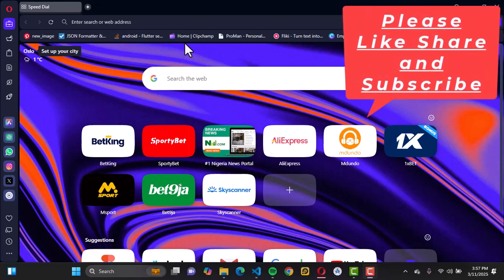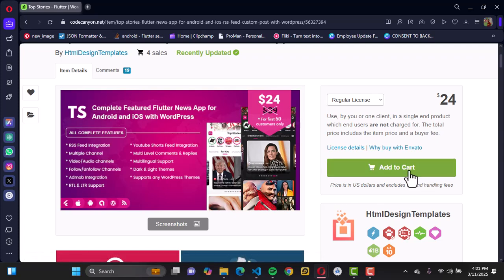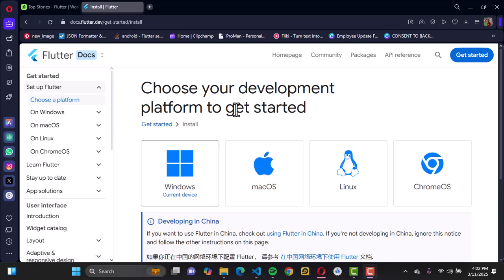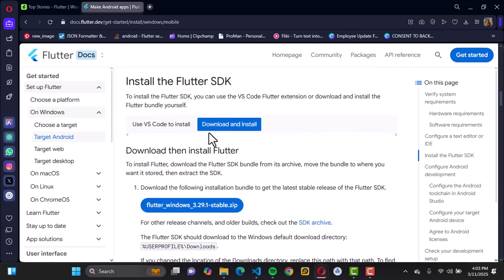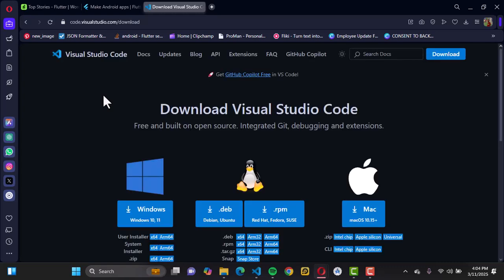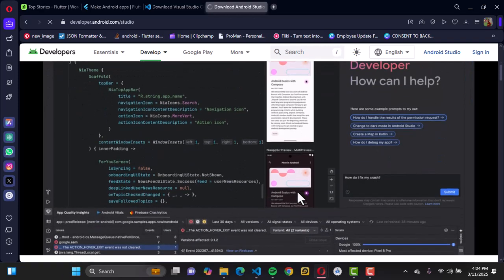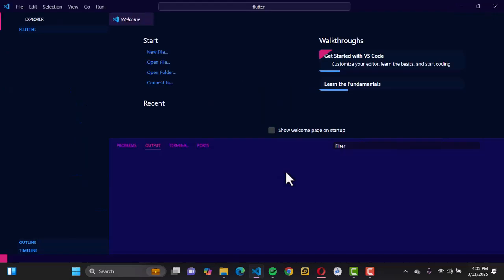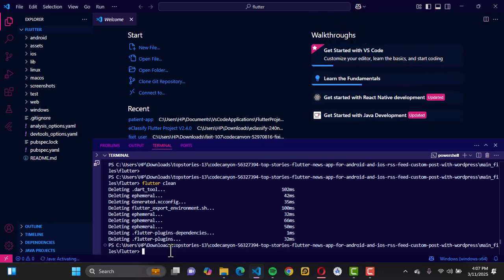Use Top Stories Flutter Script to Build a News Flutter App with Seamless WordPress RSS Integration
Are you struggling to build a high-performance news Flutter app with WordPress RSS feed integration? In this video, I walk you through the step-by-step solution using the Top Stories Flutter Script to create a dynamic, engaging news app. Whether you're a beginner or a seasoned developer, learn the secrets behind successful mobile app integration and development!

💥 Download the Top Stories Script: 1.envato.market/Qjngmo
💥 Enjoyed the Video?

In This Video, You Will Learn:
🔥 How to build a robust Flutter news app from scratch
🔥 How to integrate WordPress RSS feeds effortlessly
🔥 Tips to optimize app performance & user engagement
🔥 Expert advice on mobile app development & design